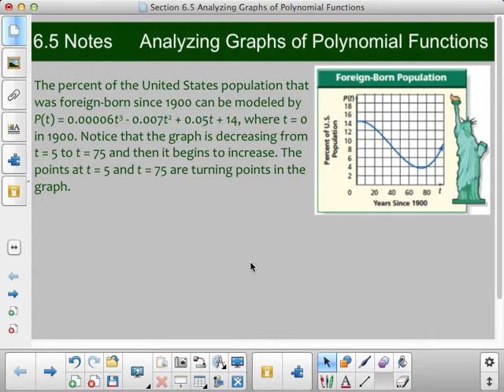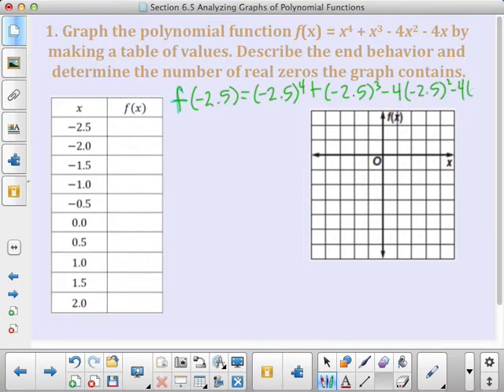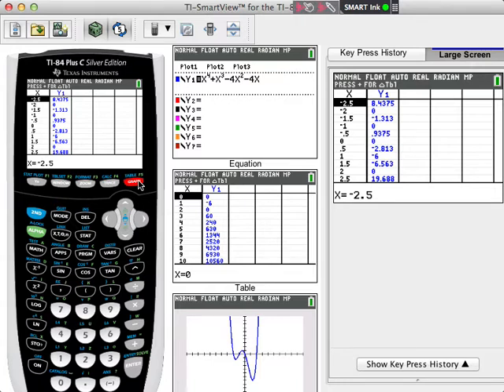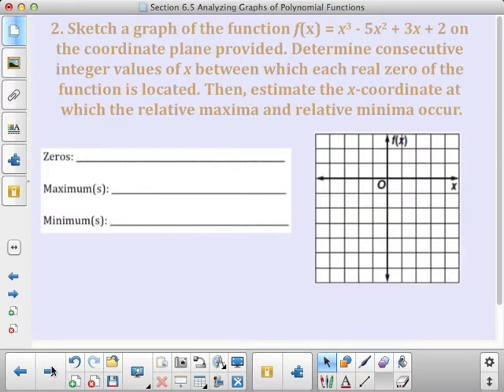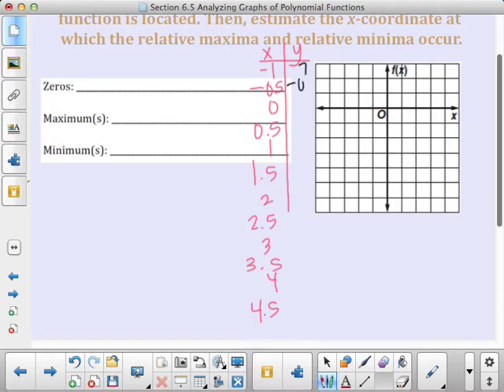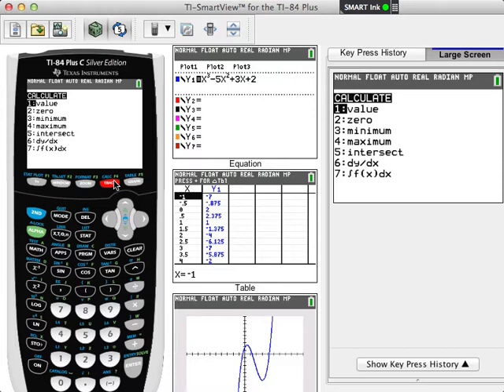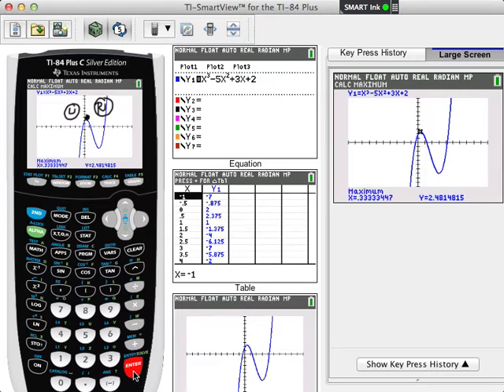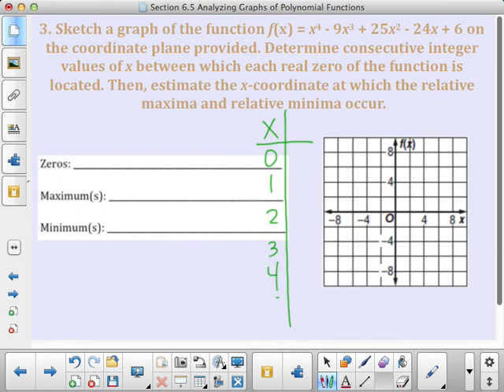Section 6 5 Analyzing Graphs of Polynomial Functions PART I